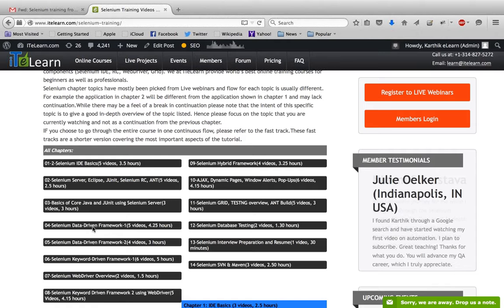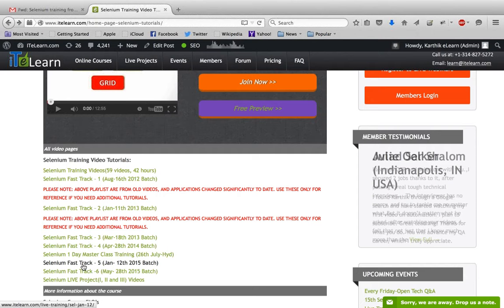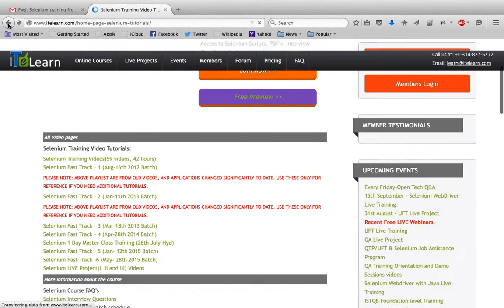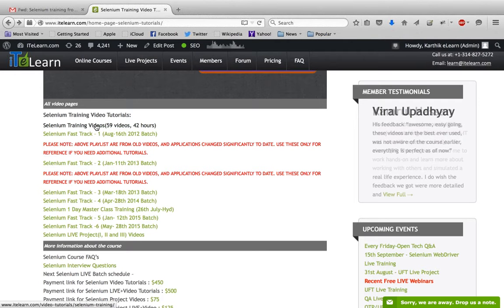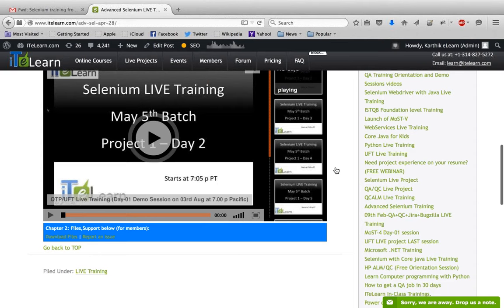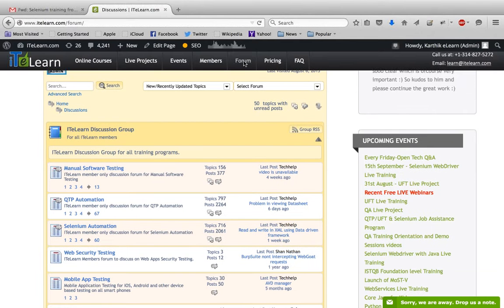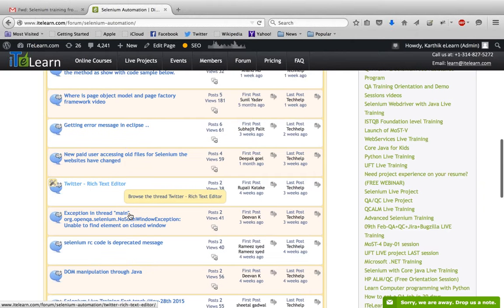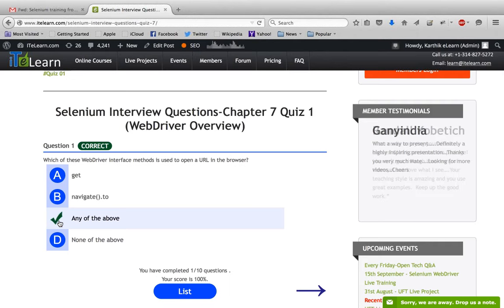ITeLearn Selenium WebDriver Java Training Overview on how to make best use of the training program